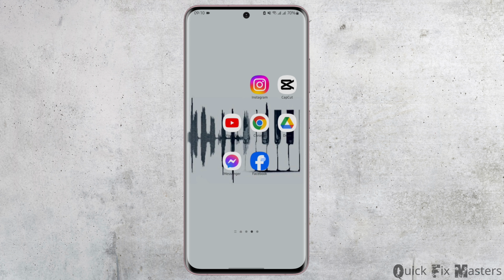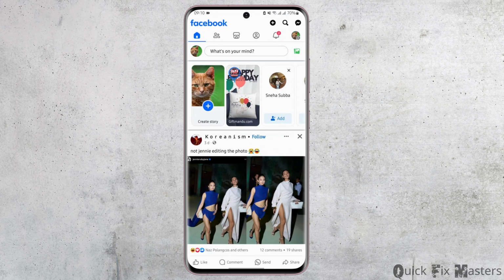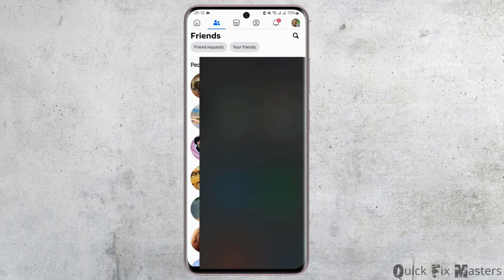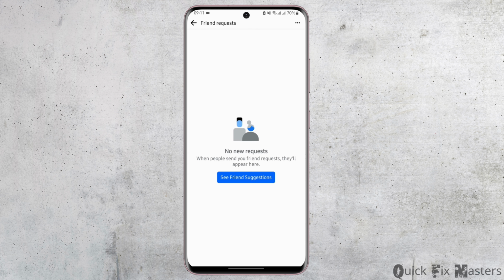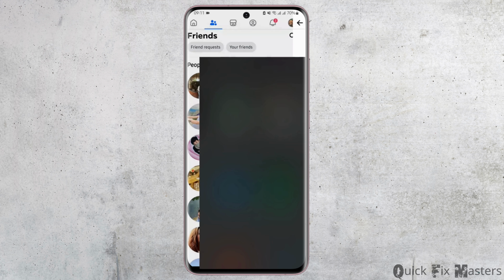How To View Your Sent Friend Requests on Facebook - FB Sent Requests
How to View Your Sent Friend Requests on Facebook | Access FB Sent Requests

Want to keep track of the friend requests you've sent on Facebook? This guide walks you through the process of accessing your sent friend requests, allowing you to manage your social connections effectively.

In this tutorial:
0:00 - Introduction
0:15 - How to View Your Sent Friend Requests on Facebook | Access FB Sent Requests

Learn how to easily view your sent friend requests on Facebook with this straightforward tutorial. Whether you want to review pending requests or withdraw them if necessary, this guide provides step-by-step instructions to help you stay organized on the platform.

Manage your social interactions efficiently by following this tutorial on how to view your sent friend requests on Facebook!